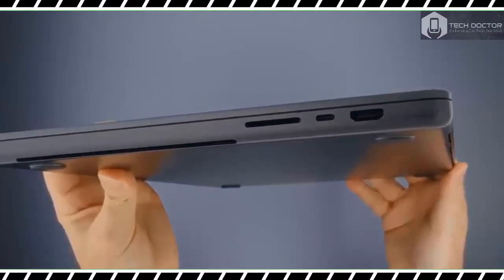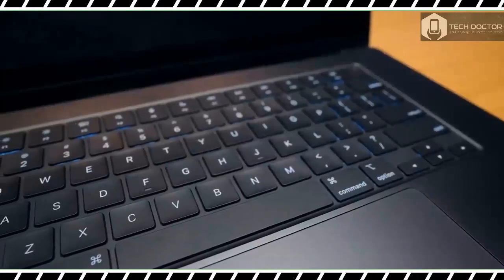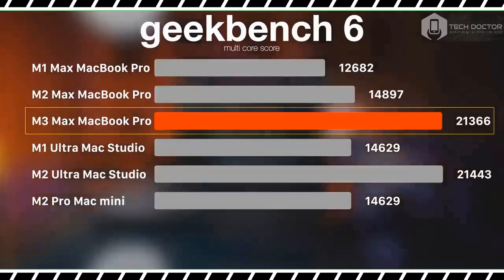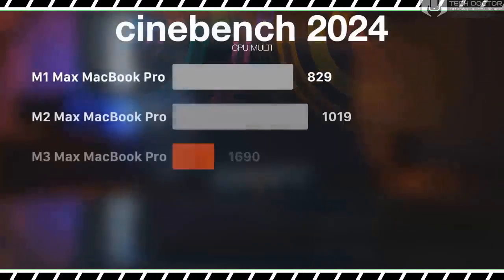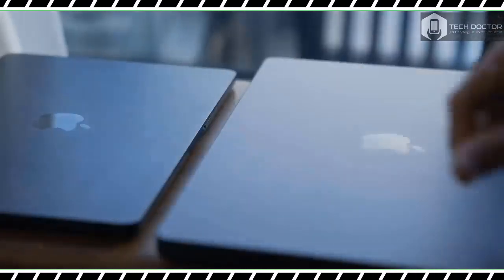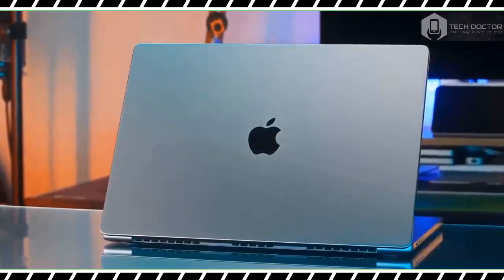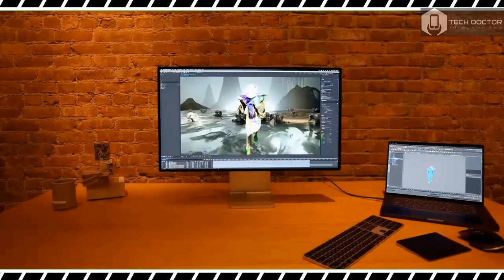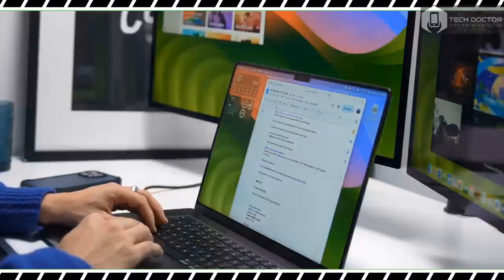M3 Max MacBook Pro Review - This Is Beast!